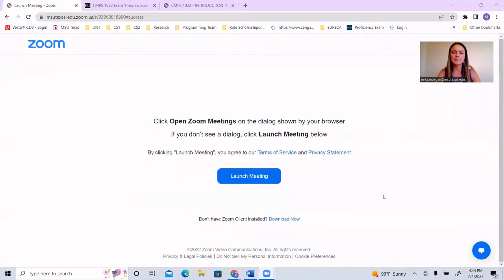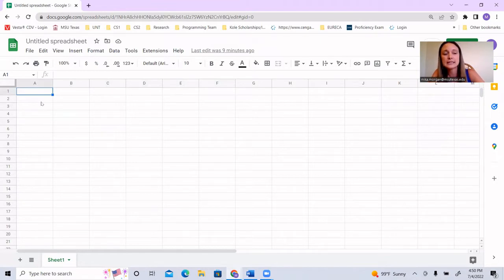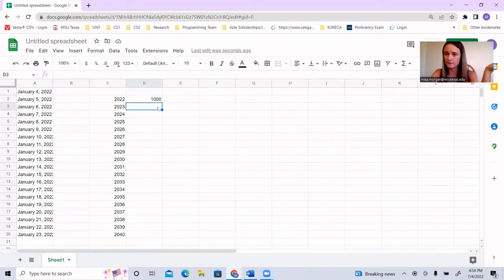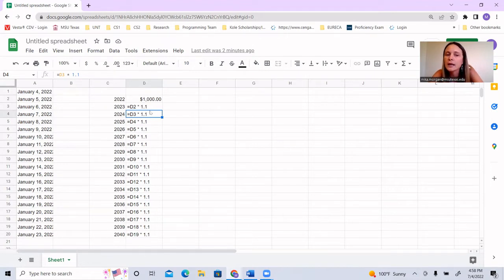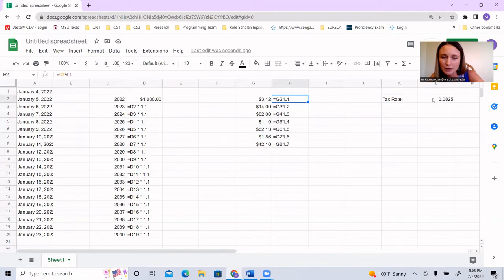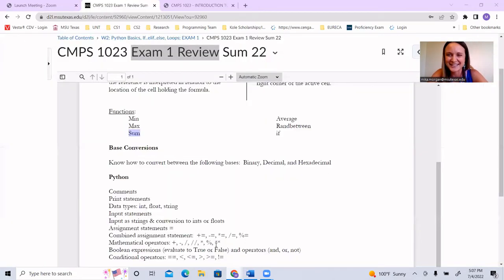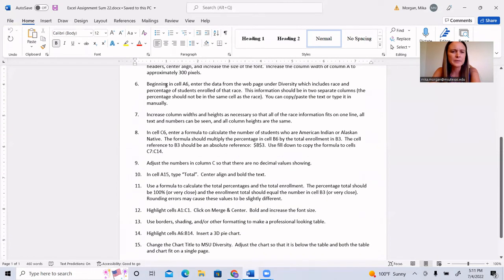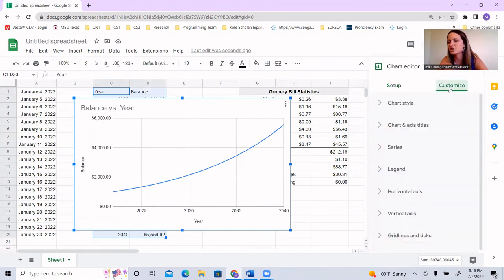Excel Recap and Assignment